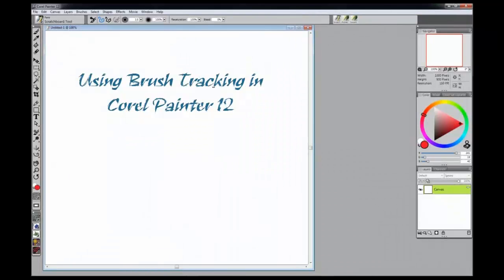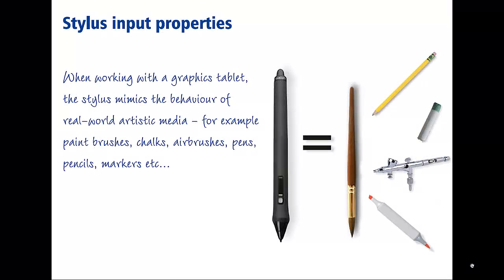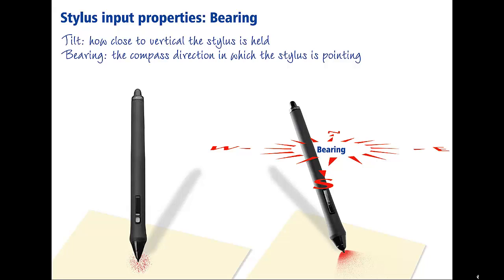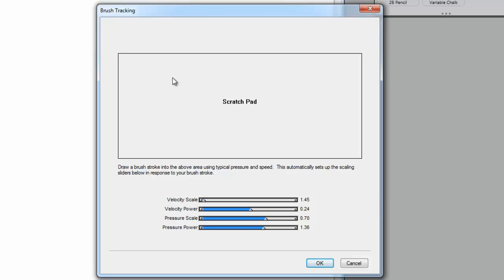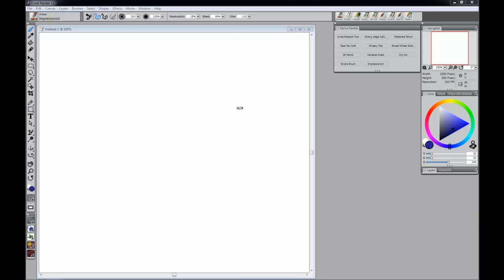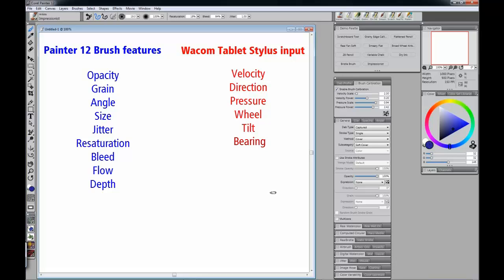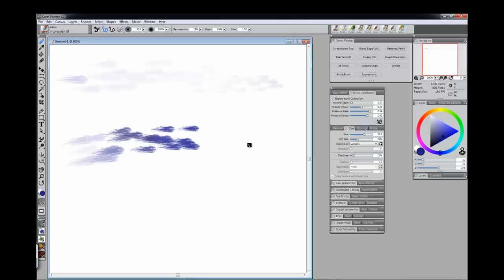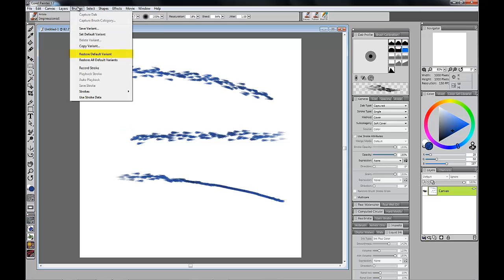Benefits of Painter 12 Brush Tracking & Calibration while using a Wacom Pen Tablet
In this video tutorial you will learn how to get the most out of Corel Painter and a Wacom Pen Tablet by taking advantage of universal and media specific Brush Tracking. You will also be introduced to the Brush Control settings and where to find more in depth information about them.